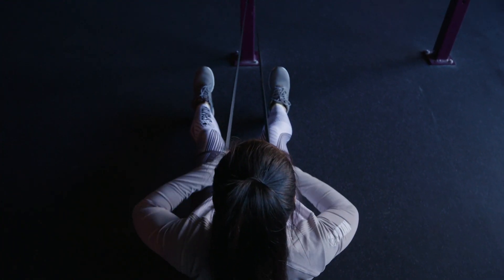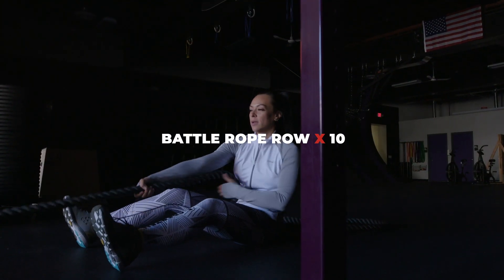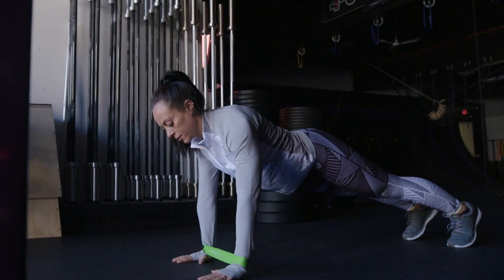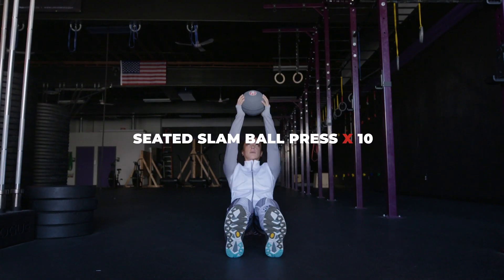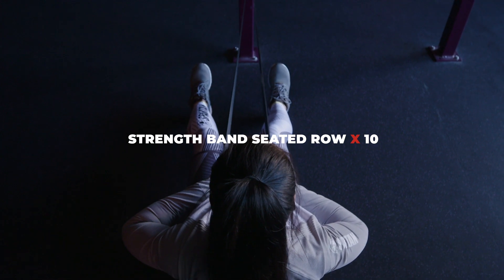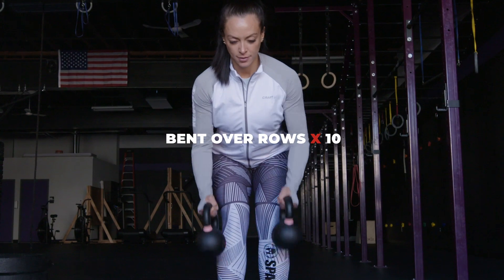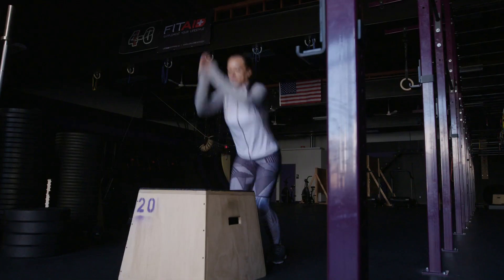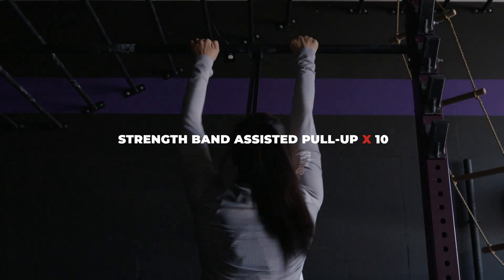Functional Interval Training | Spring | Week 1 Day 2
Run 3 min
Battle Rope row x 10
Versa Loop push-up w/around the world touches x 5
Seated slam ball press x 10

Run x 3min
KB halos x 10 (5 each direction)
Strength Band lat pulldown  x 10 (5 each side)
Strength Band seated row x 10 (5 each side)

Run x 3min
Bent over row x 10
Burpee box jumps x 10
Strength band assisted pull-up x 5 followed by hand position change

Run x 3min